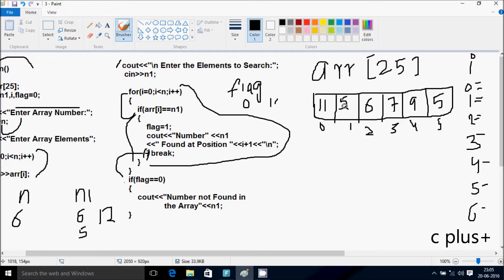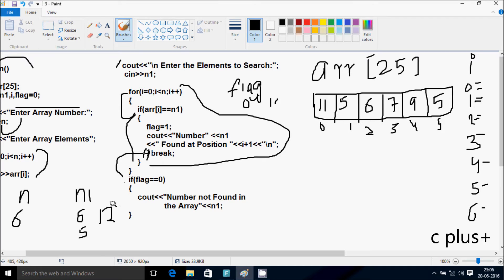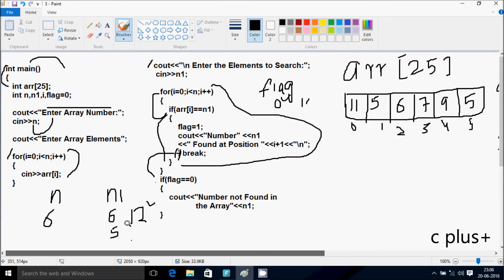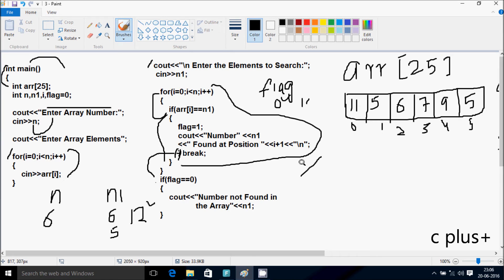C++ Program to Search an Element in Array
program to search an element in an array in c++